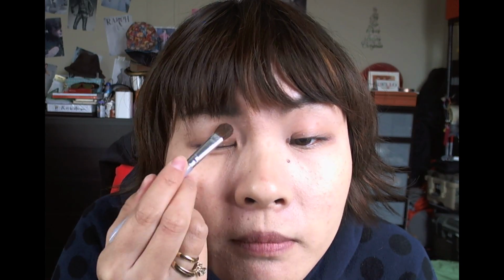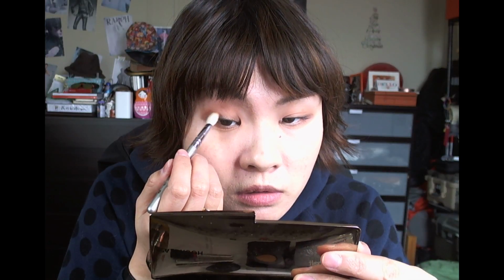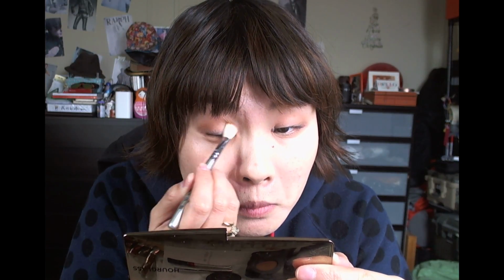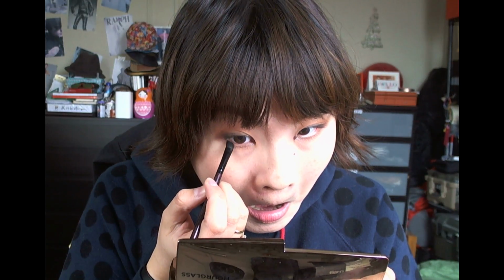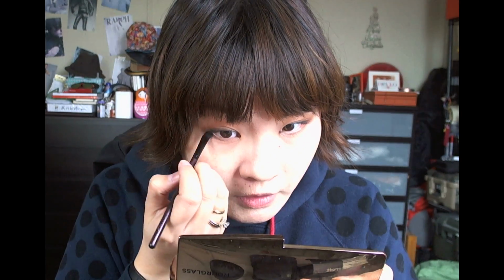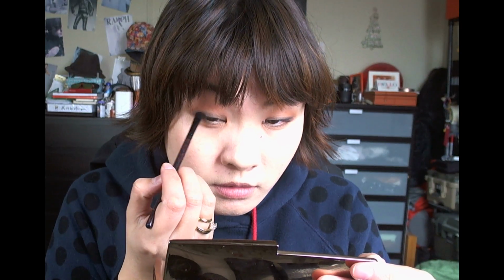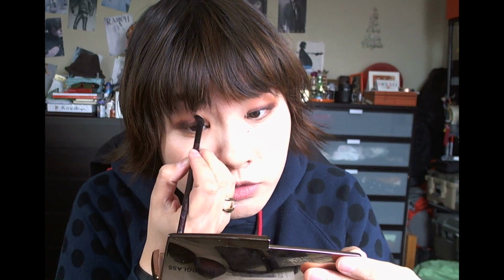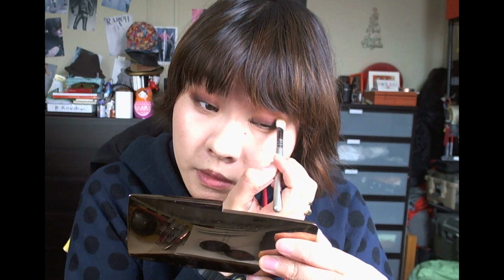Makeup Playdate: Melt Cosmetics Dark Matter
Purchase through Ebates.com for cashback!

Mailing box:
TheArtofSign
8650 77th Street Apt 4A

FTC: I have all rights to the content of this video, and everything that I use and show were purchased with my own expenses!